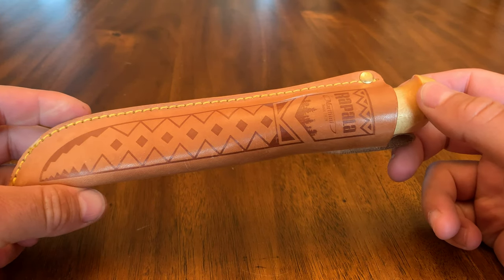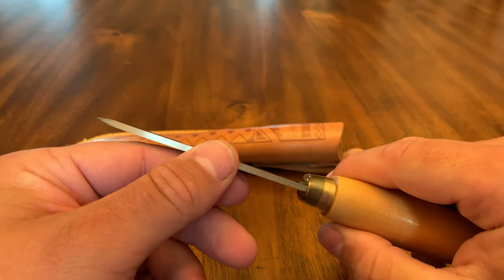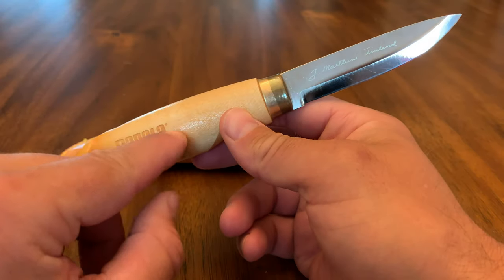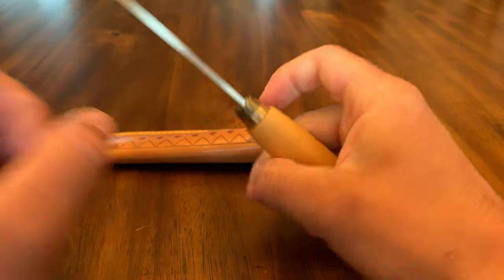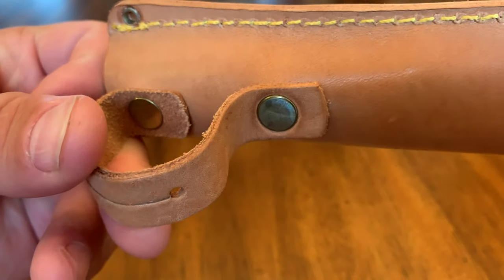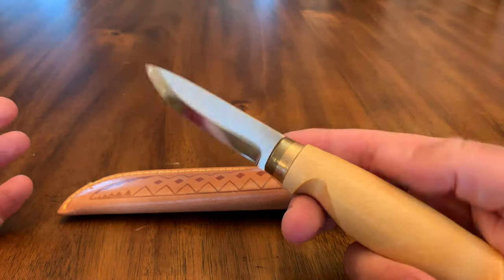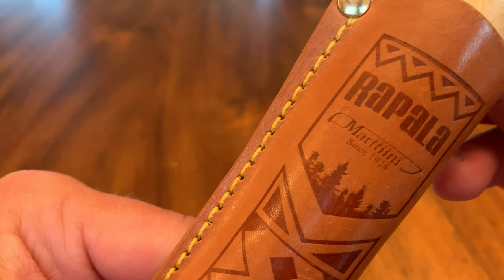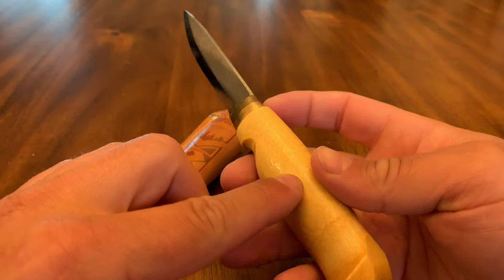[76] Rapala Marttiini Hunting Knife Drop Point Blade - Made in Finland 420 Carbon Steel